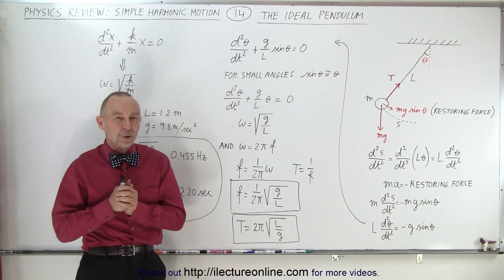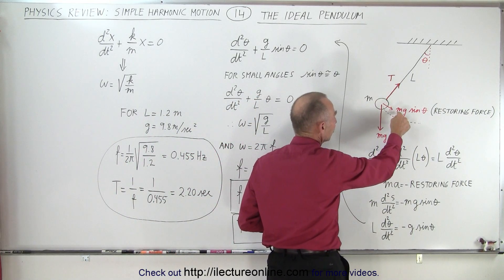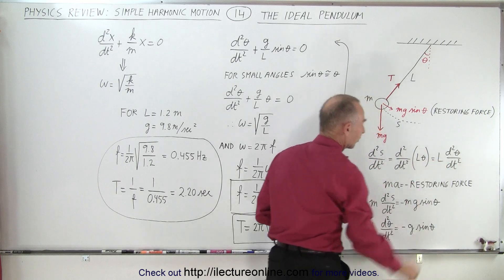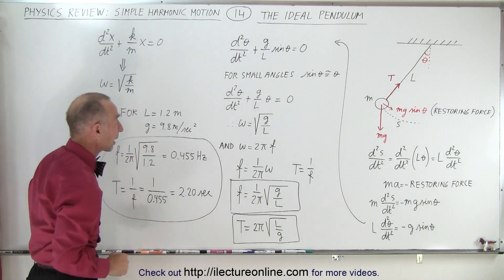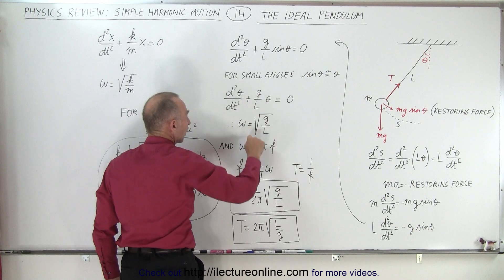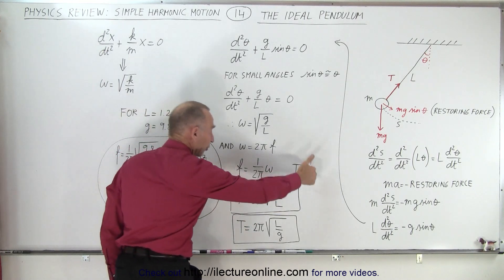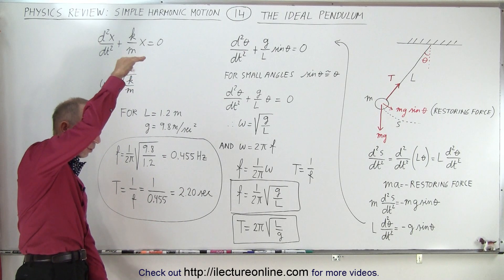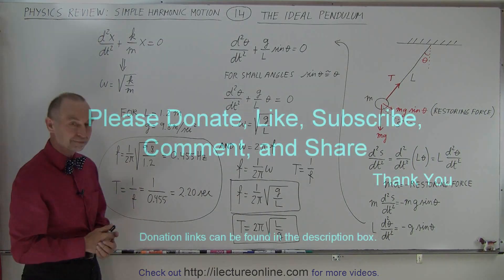Physics Review: Simple Harmonic Motion #14 The Simple Pendulum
We will review the Ideal Pendulum, where the mass is at the very end of the support of a massless string, where we will find the frequency, f=? and period, T=?

Title search on other plateforms:  Physics Review: Simple Harmonic Motion #13 Forced Harmonic Motion

Title search on other plateforms:  Physics Review: Simple Harmonic Motion #15 The Restricted Pendulum